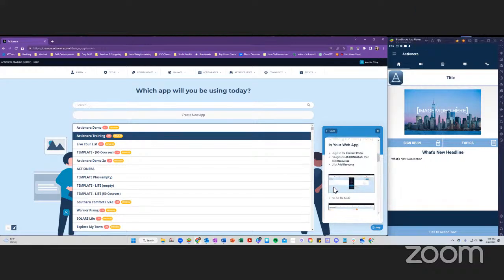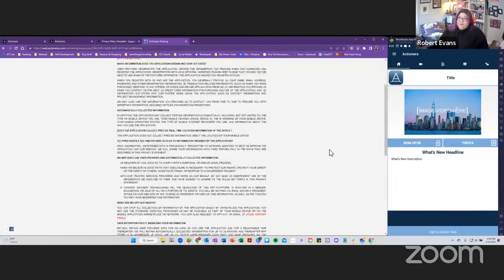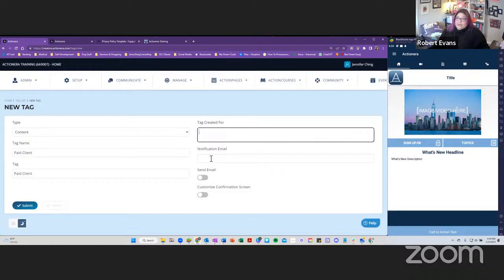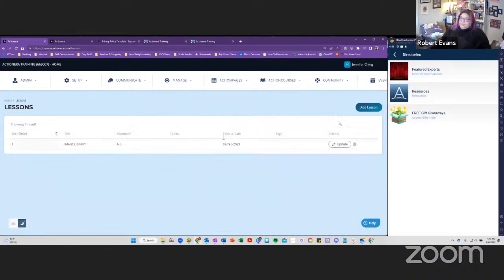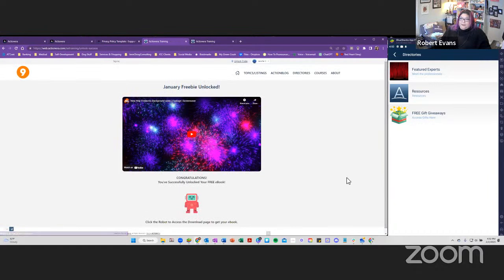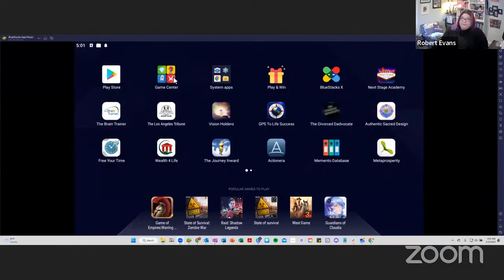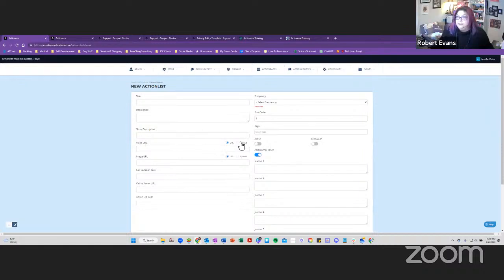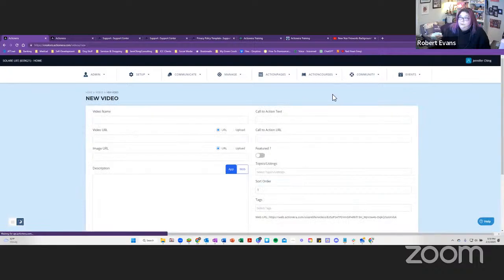Actionera Support Call - February 2, 2023